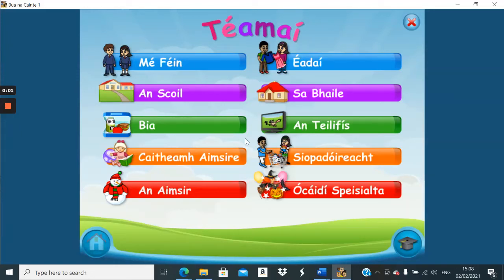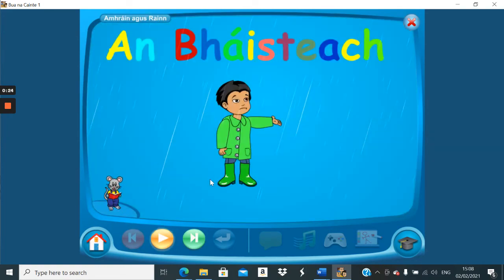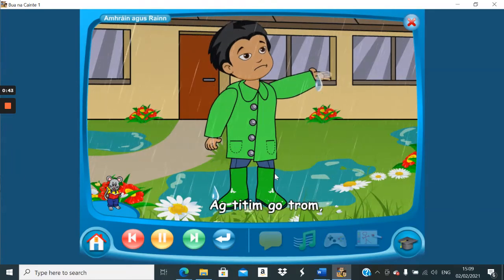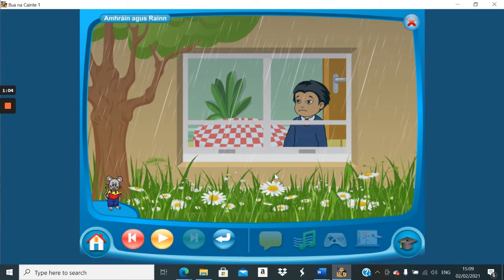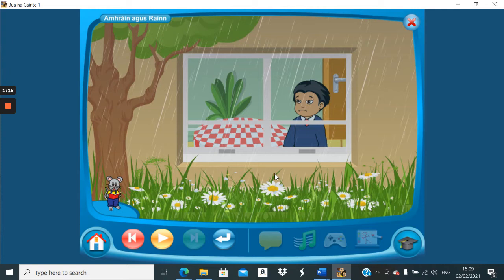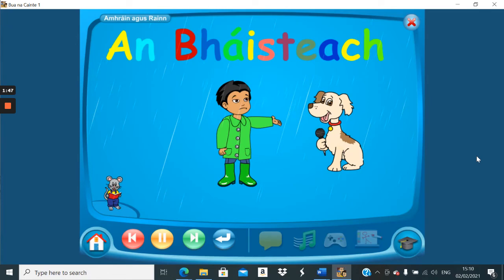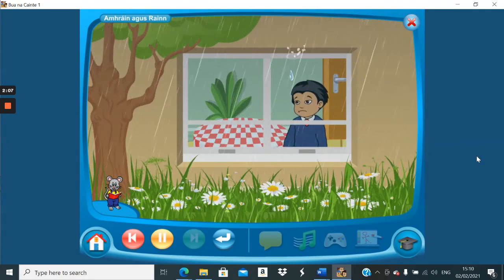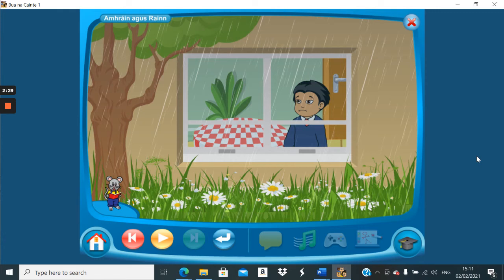Wednesday 3rd February - Gaeilge - An Bháisteach